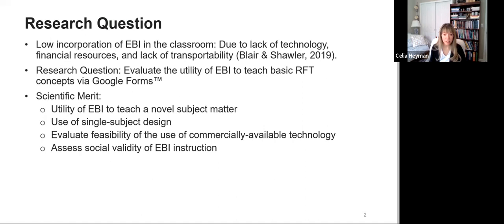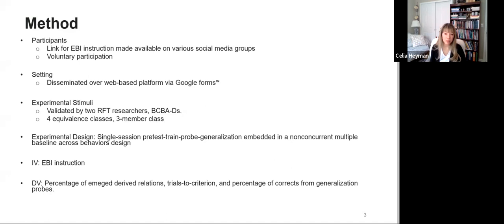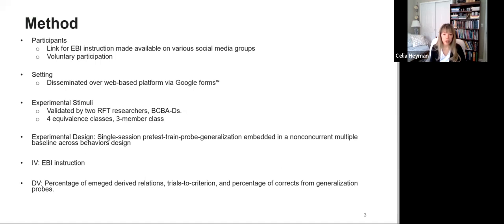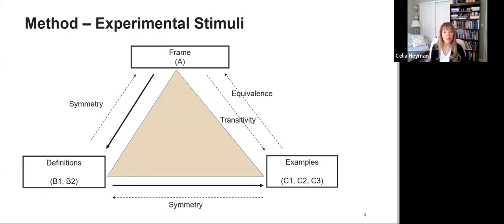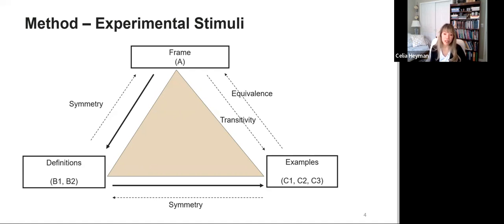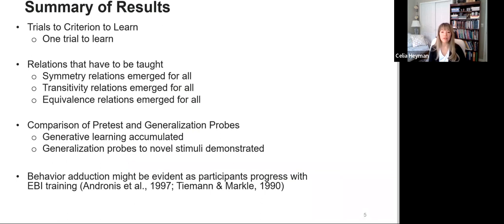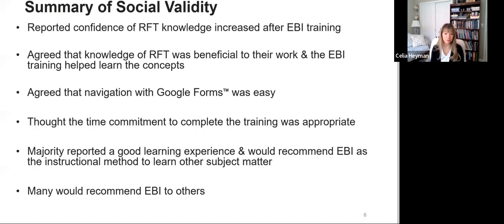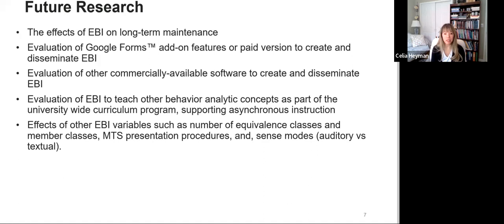Celia L. Heyman - Division 25 Innovative Student Research Award Submission Video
Effects of Equivalence-Based Instruction on Teaching Relational Frame Theory to Distance Education Learners Using Google Forms